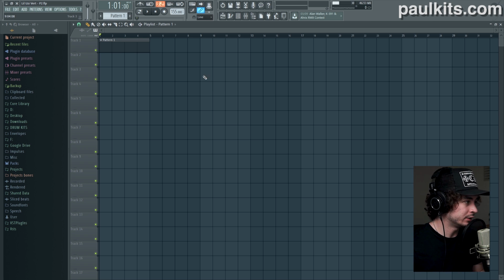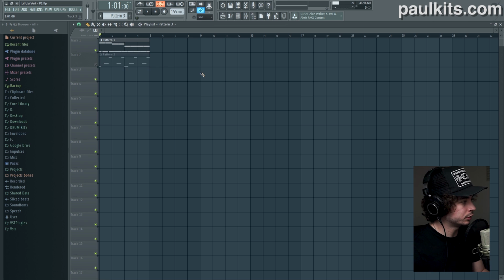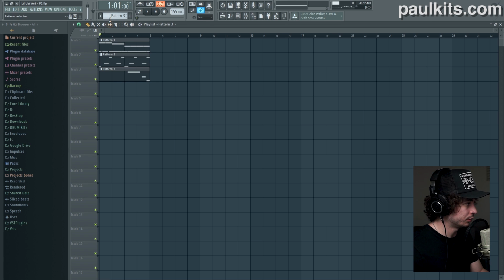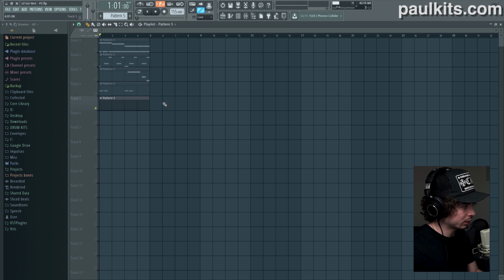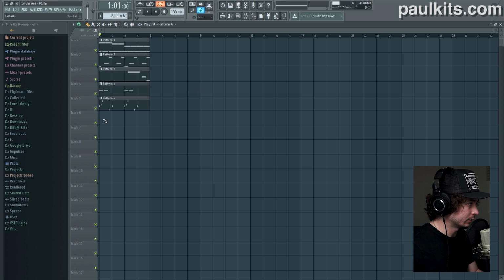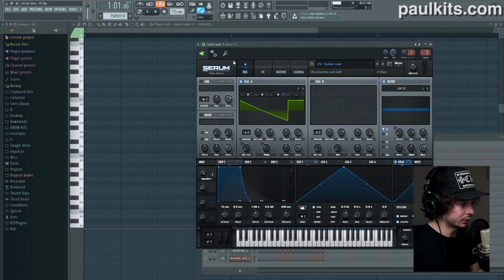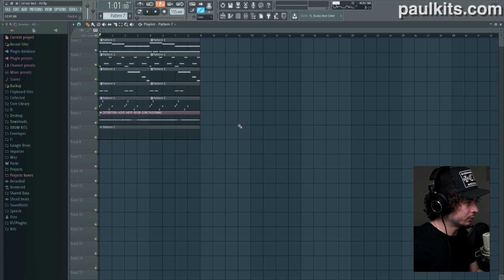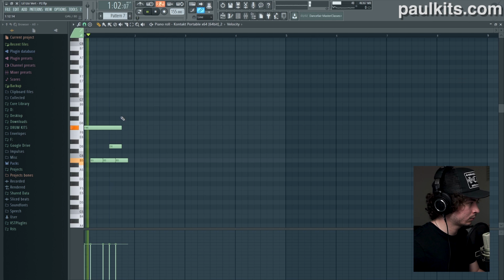The Sound Design of "P2" (XO Tour Life Tribute)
Recreating Lil Uzi Vert & TM88's "P2" off of Eternal Atake using FL Studio 12; a tribute to the iconic XO TOUR Life.